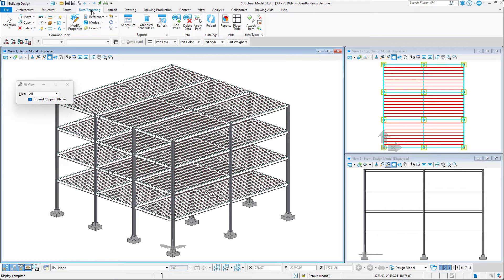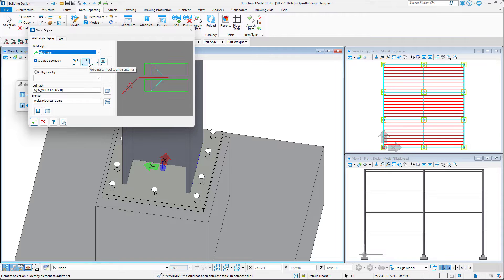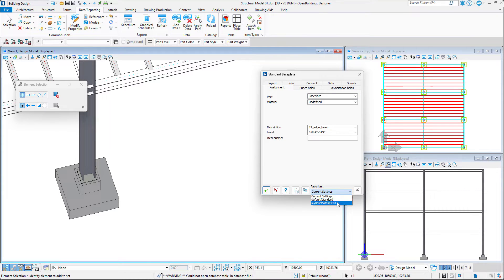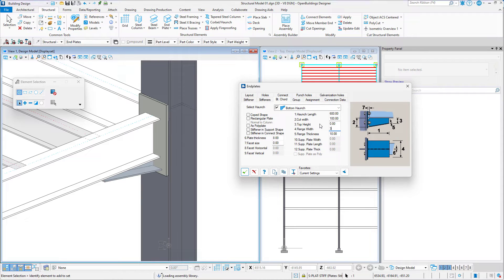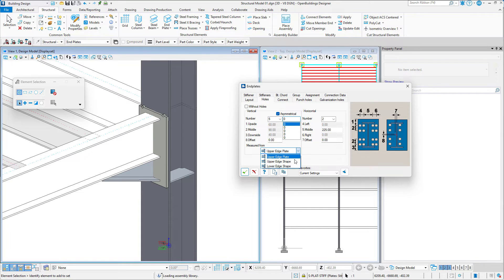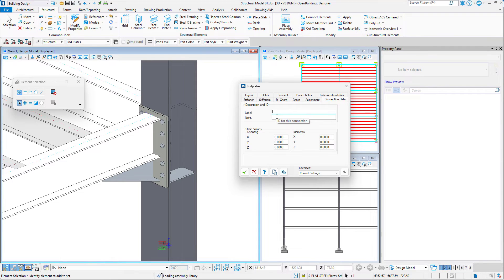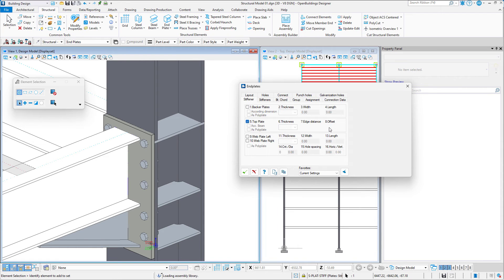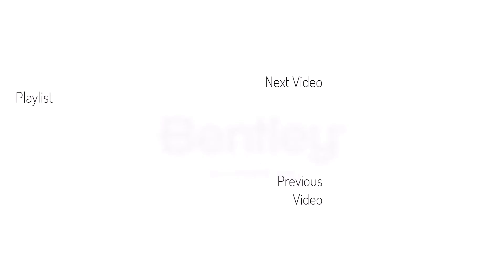OpenBuildings Designer Update 10 | Detailing Connections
Learn to create bolted connections between structural members. The video shows how to create a steel column to concrete footing connection as well as a steel column to steel beam connection.